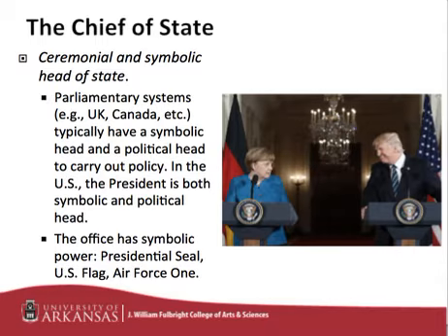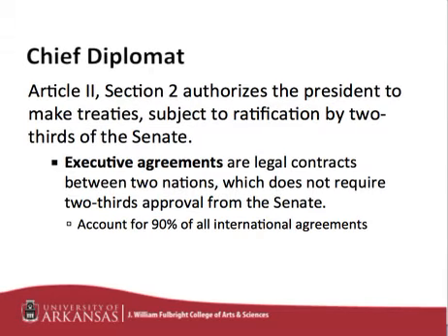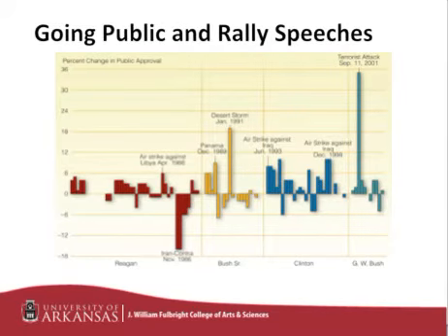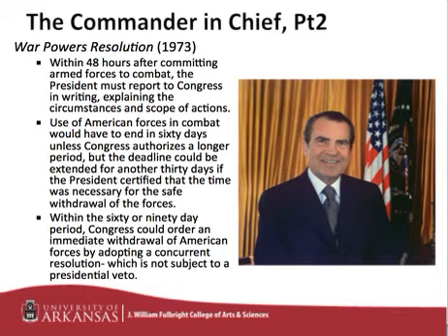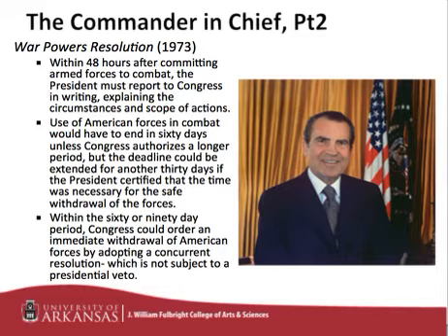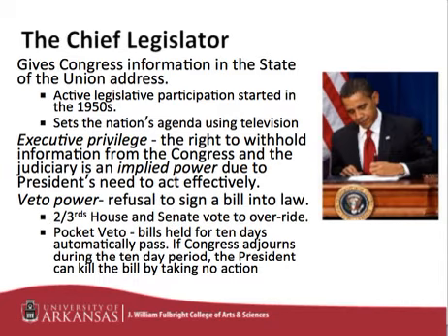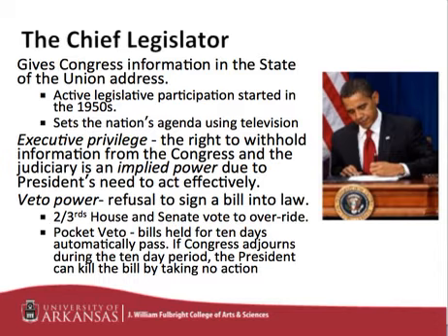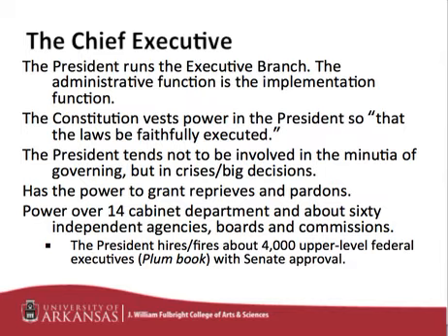ANG Ch13 1Roles